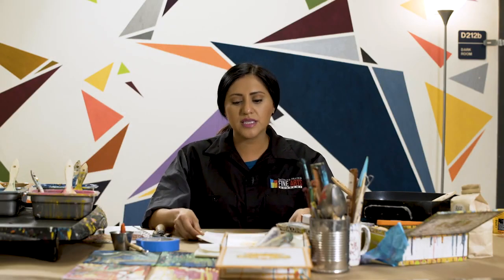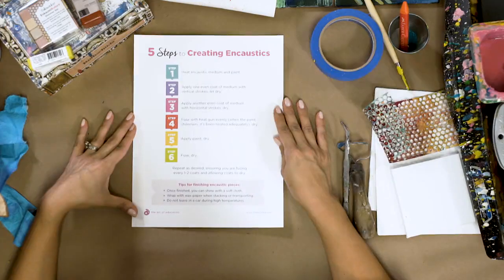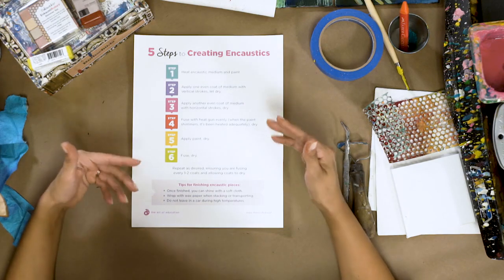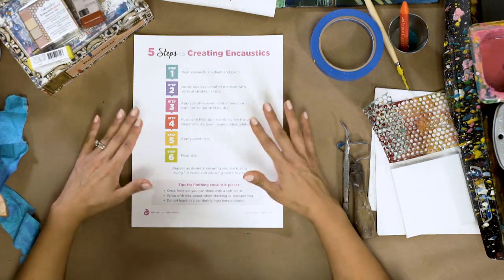Getting Started with Encaustics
Do you use encaustics with your students? In this Learning Pack, discover how to get started with encaustics to create abstract and expressive works. Learn the ins and outs of encaustic techniques as well as more advanced methods!